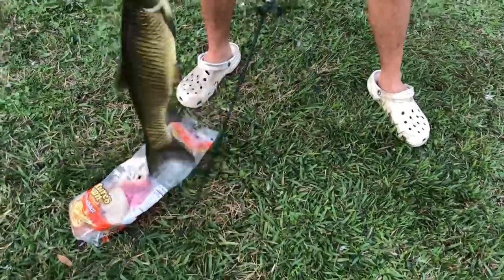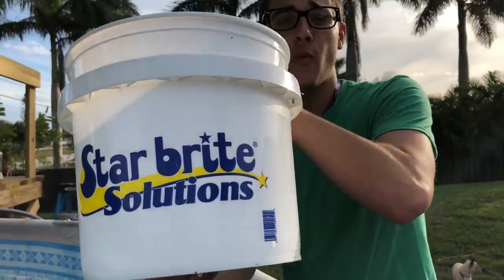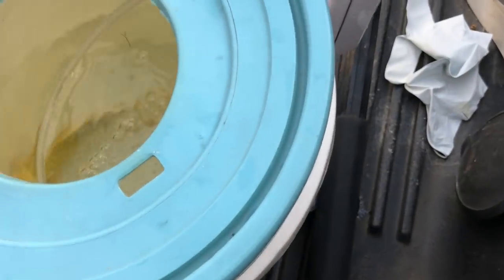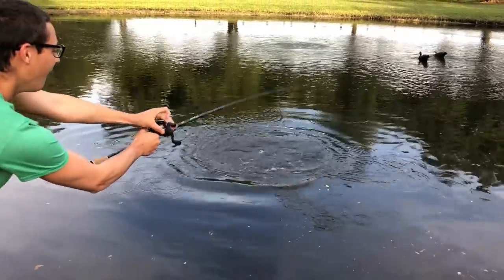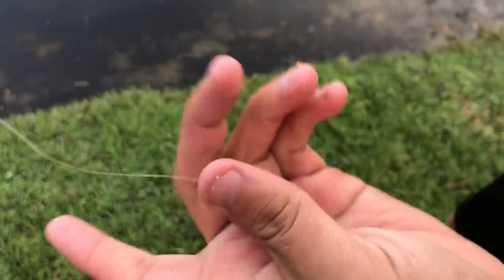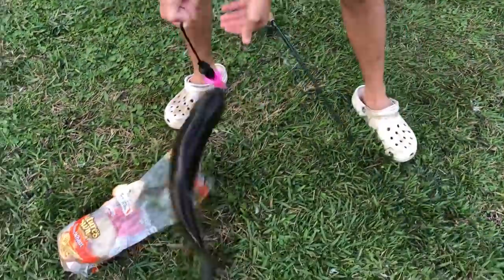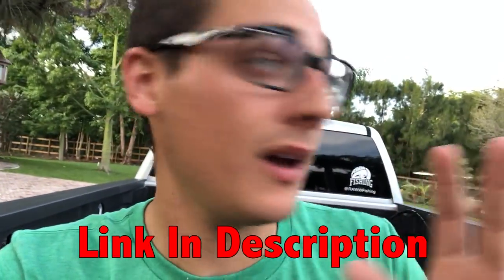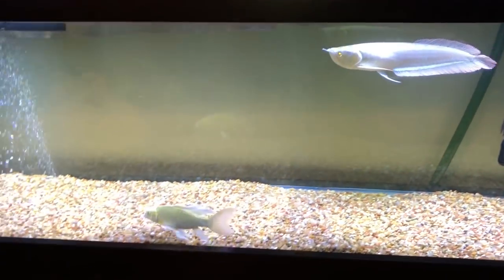We brought My KOI To HIS New Arowana Infested Tank